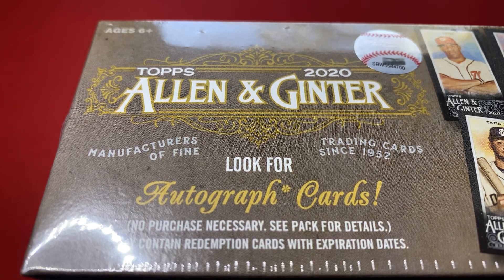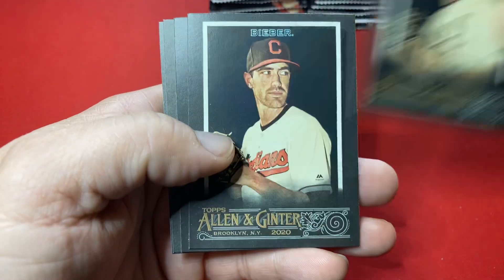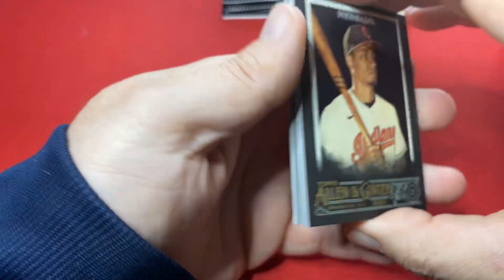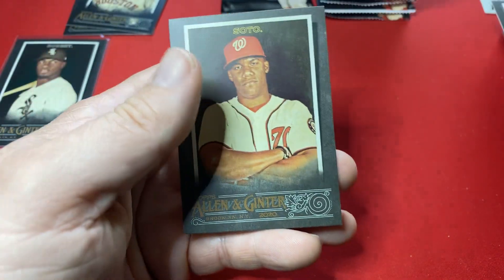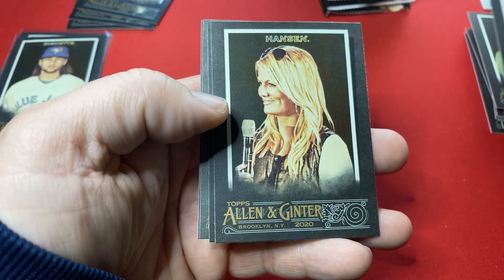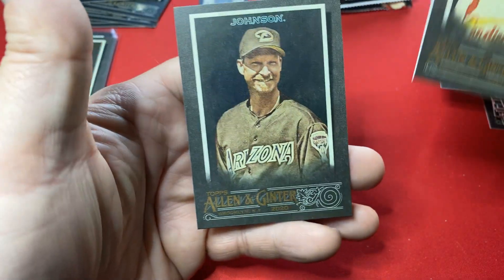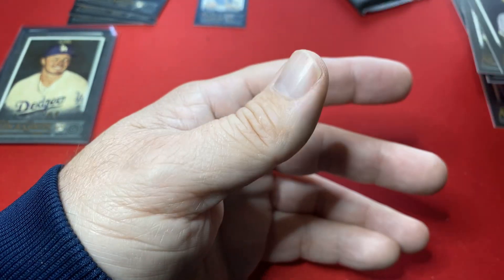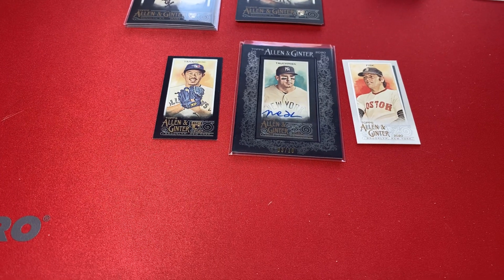2020 Topps Allen & Ginter X Black Luis Robert Bo Bichette Gavin Lux